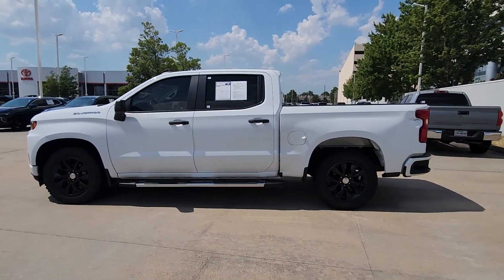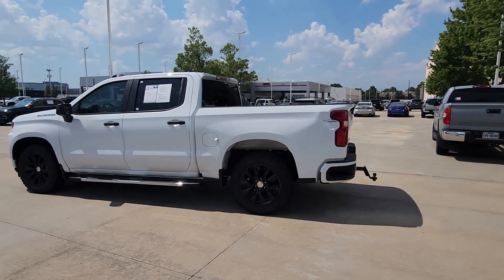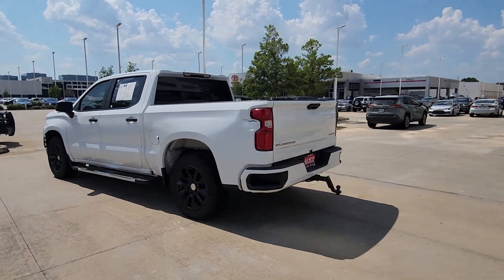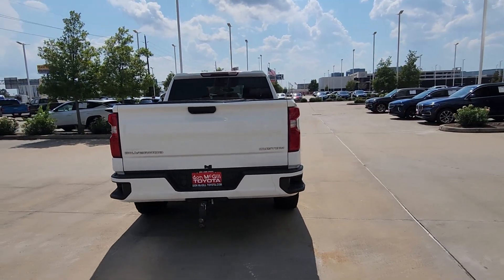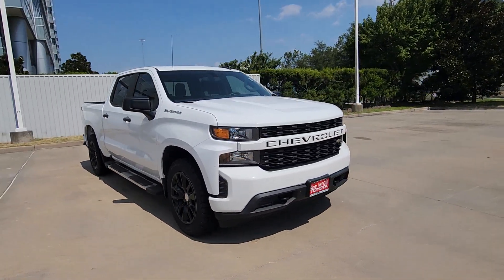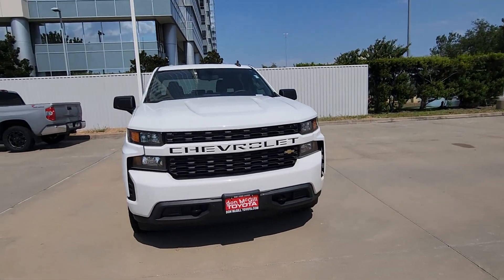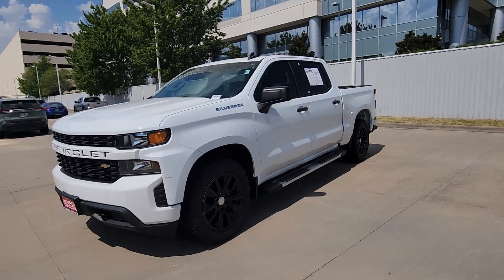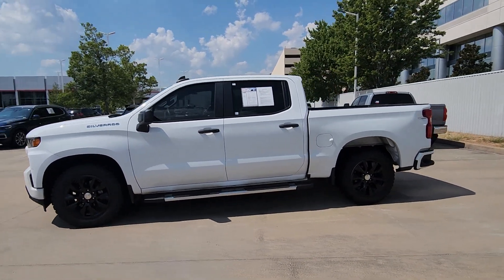2020 Chevrolet Silverado_1500 Katy, Houston, Cinco Ranch, Sugarland, Jersey Village 90433A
Summit White Used 2020 Chevrolet Silverado_1500 Custom available in 11800 Katy Freeway, Houston, Texas at Don McGill Toyota. Servicing the Katy, Houston, Cinco Ranch, Sugarland, Jersey Village, TX area.

Recent Arrival! CARFAX One-Owner. Clean CARFAX.brbrSummit White 2020 Chevrolet Silverado 1500 Custom 6-Speed Automatic Electronic with Overdrive Black Cloth.brbrbrWhere the deals are good. I-10 at Kirkwood!!